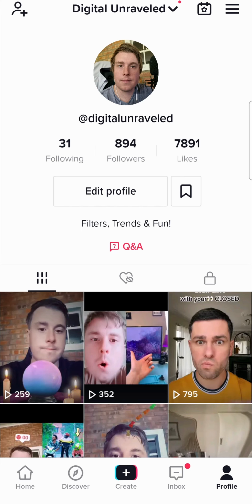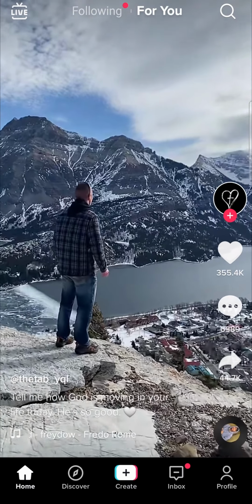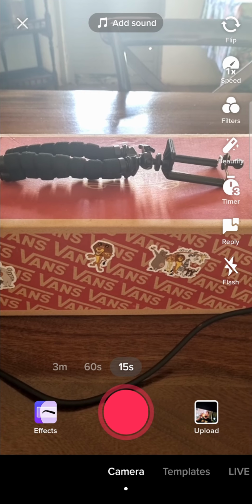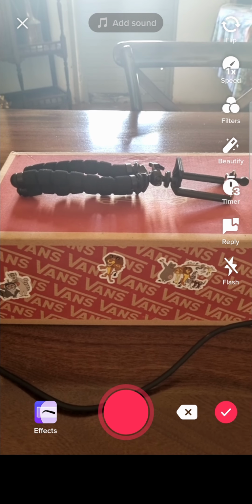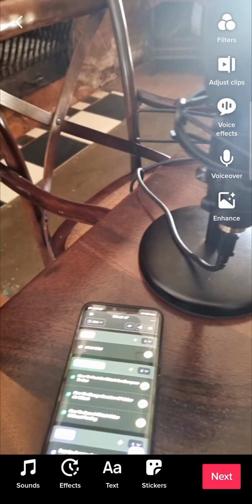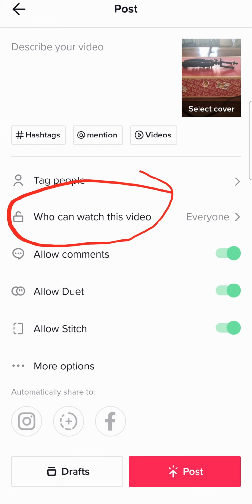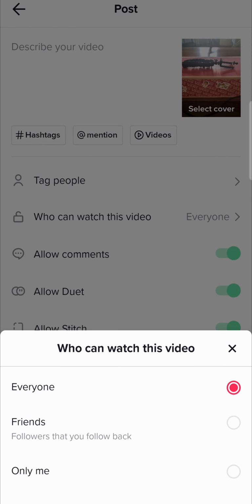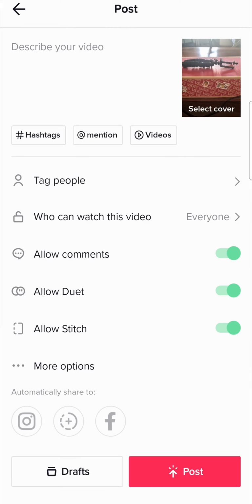How To Post On Tiktok For Everyone To See (2022)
Learn How To Post On Tiktok For Everyone To See